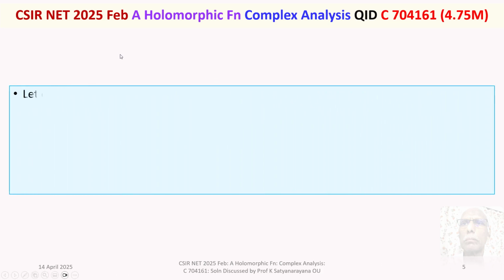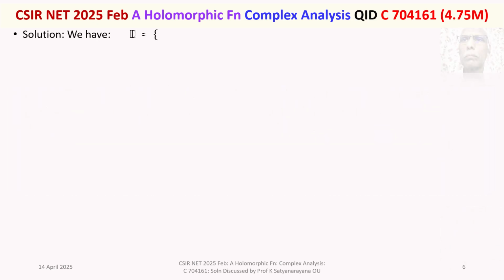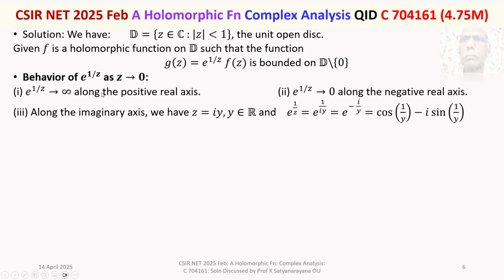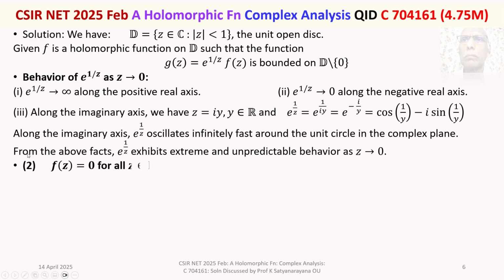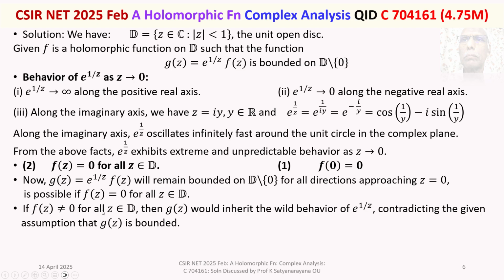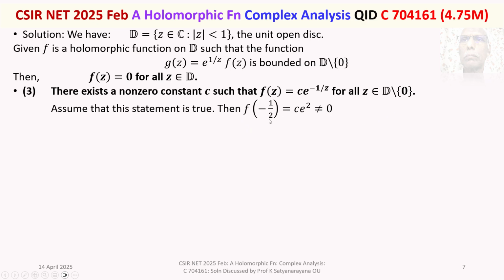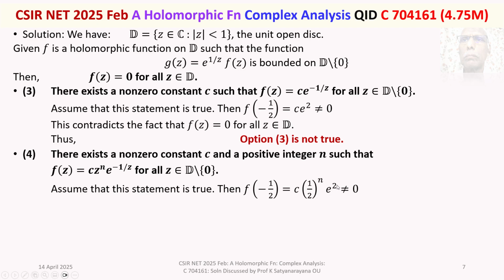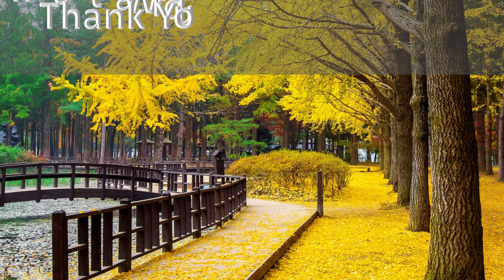CSIR NET 2025 Feb | A Holomorphic Fn | Complex Analysis | C 704161| Soln Discussed by Prof KSN OU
The solution of a problem related to A Holomorphic Function, from the section Complex Analysis, that appeared in CSIR NET held on Feb 28, 2025, is discussed in detail.

Chapters:
00:00:00  Intro
00:01:32  A Holomorphic Fn Complex Analysis QID C 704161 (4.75M)
00:03:09  Options (1) and (2)
00:08:52  Options (1) and (2)